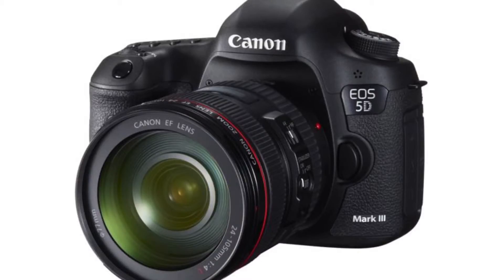Audio Sync Task Harry Rogers